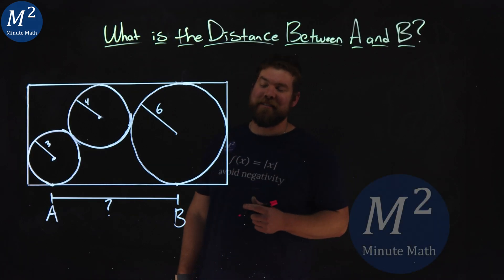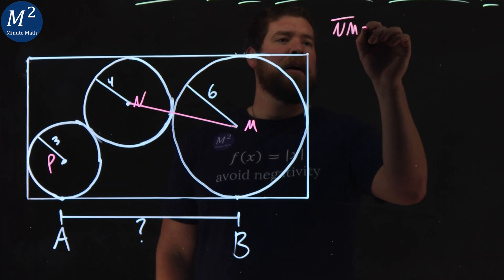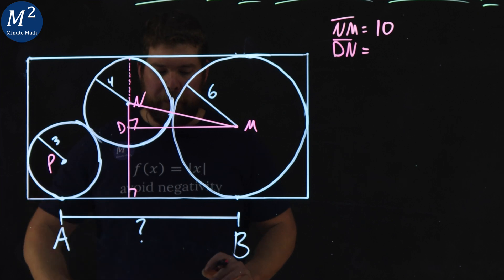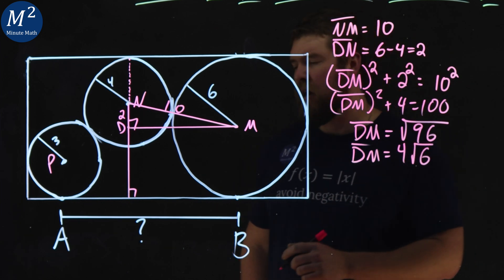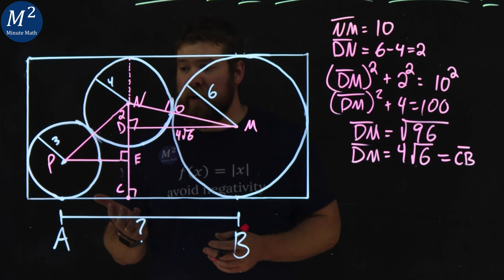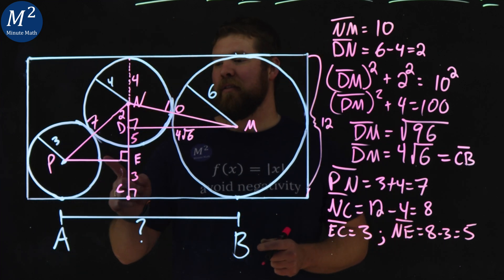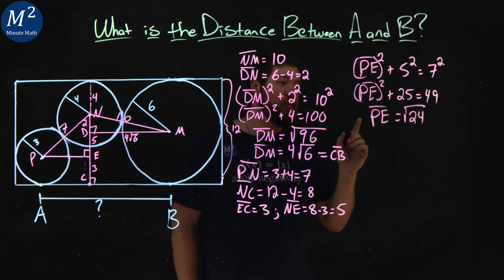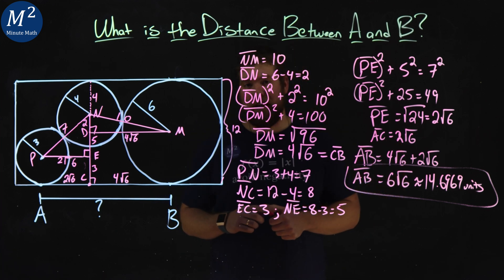Given the Diagram, What is the Distance Between A and B? | Minute Math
We are given a rectangular figure with three circles inscribed inside. The circles have radii of 6, 4, and 3 units. Point A is directly below the center of the circle with a radius of 3 and Point B is directly below the center of the circle with a radius of 6. What is the length of AB?

Time Stamps:
00:00 - The Problem
00:49 - The Steps
07:45 - The Answer